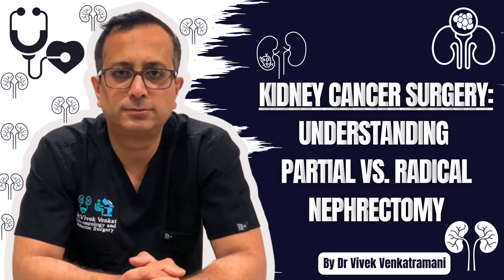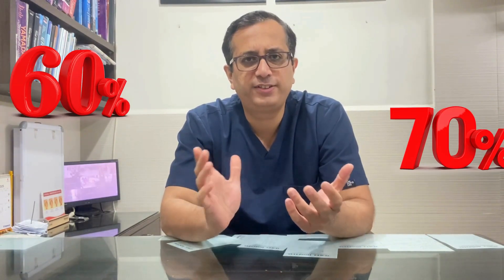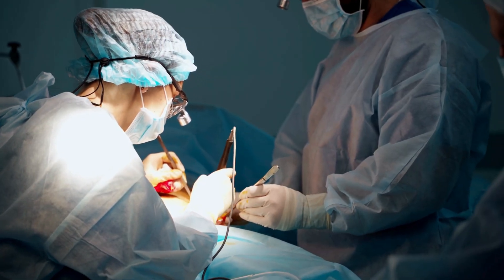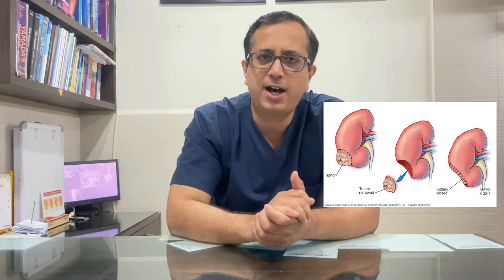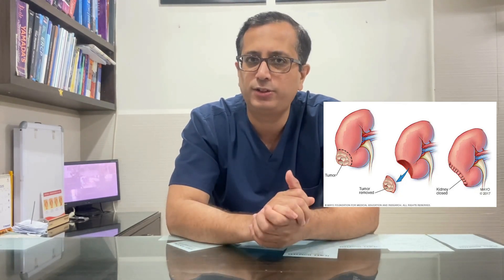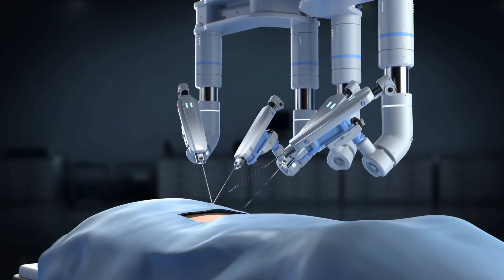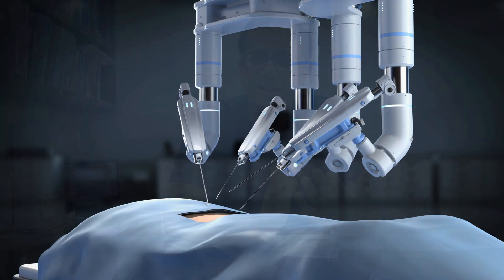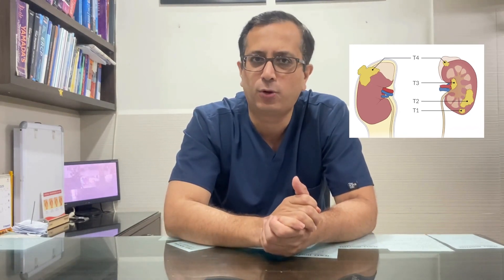Kidney Cancer Surgery Explained: Partial vs Radical Nephrectomy | Dr. Vivek Venkat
Kidney cancer treatment can be complex, and choosing the right surgical option is crucial. In this video, Dr. Vivek Venkat, Senior Urologist and Uro-Oncologist, breaks down the key differences between partial nephrectomy and radical nephrectomy — two primary surgical approaches to treating kidney cancer.

Learn:
🔹 What each procedure involves
🔹 When each type is recommended
🔹 Benefits, risks, and long-term impact on kidney function
🔹 How personalized factors guide surgical decisions

Whether you're a patient, caregiver, or medical enthusiast, this video will help you better understand your treatment options.

📍Dr. Vivek Venkat | M.Ch (Urology) | Fellowship in Uro-Oncology (USA)